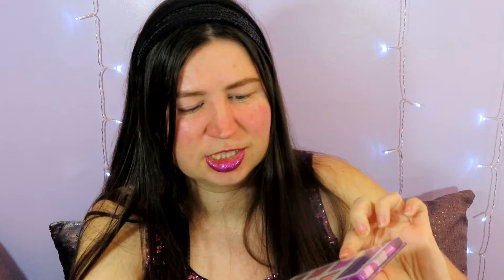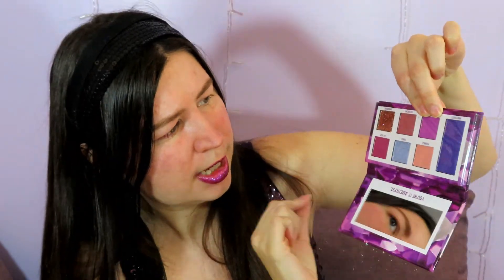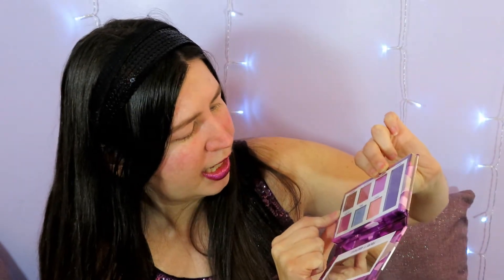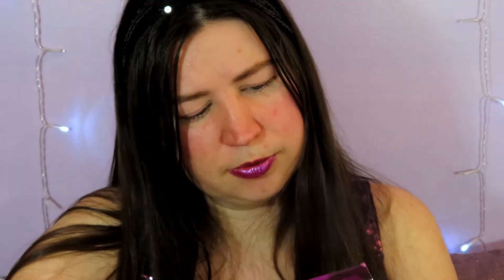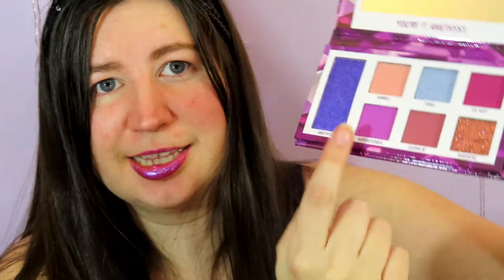BH Cosmetics Amethyst Gemstone Collection | February Eyeshadow Palette Review | Jessica Simons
BH Cosmetics Amethyst Gemstone Collection | February Eyeshadow Palette Review, Swatches, Tutorial, Eyeshadow Look | Jessica Simons

HI, My name is Jessica Simons and I love make up and clothes. On my channel, I want to share that passion with you through subscription unboxings, hauls, makeup tutorials, declutters, decor, cleaning, organizing, first impressions, makeup reviews, swatches and the occasional lifestyle video. If it has to do with makeup or fashion it will be on my channel.